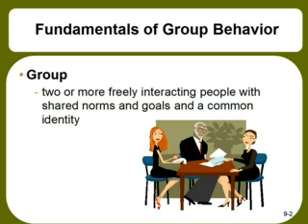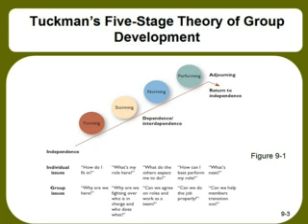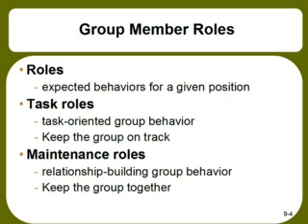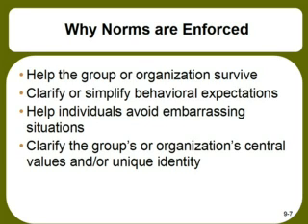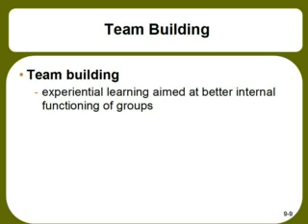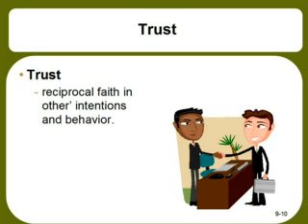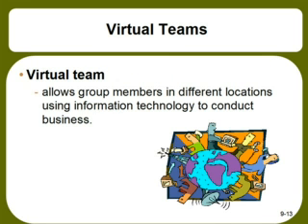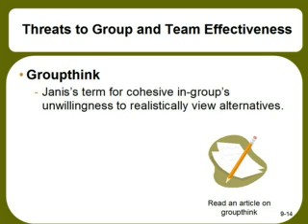kinicki ob ch09 nls